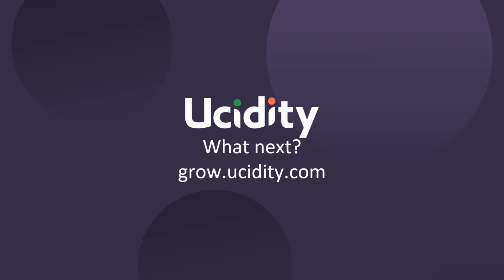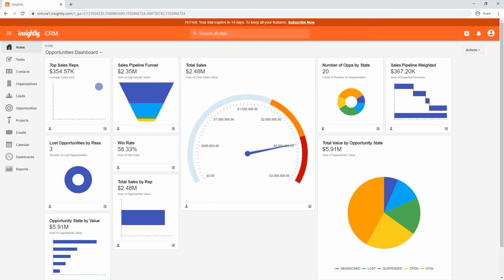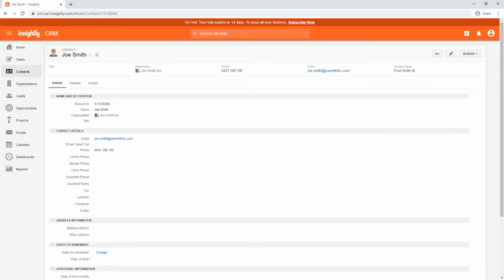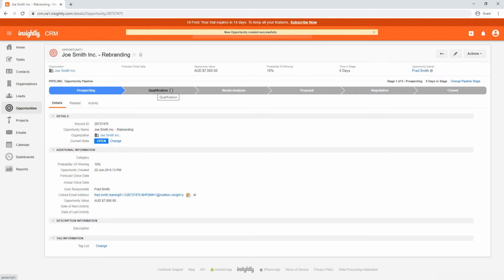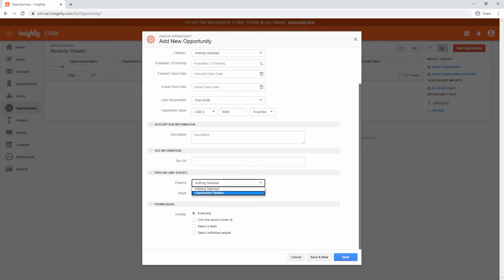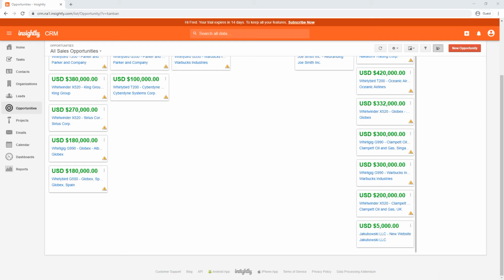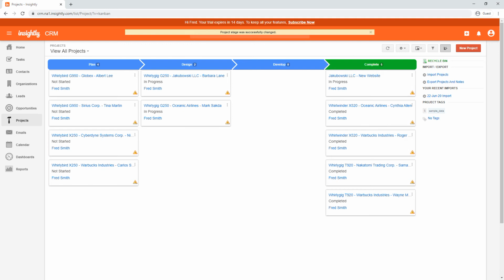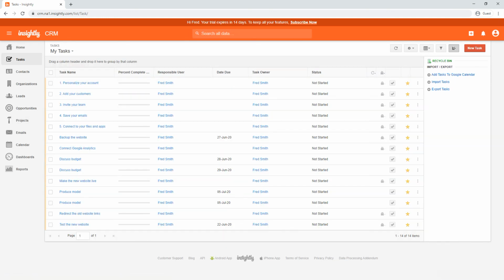How to get started with Insightly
Have you recently signed up with Insightly CRM or just about to?
After watching this short 30 minute video, you'll understand:
1. How to sign up for a free Insightly CRM account
2. What the home screen (dashboard) is all about
3. How to add new Contacts and Companies
4. How to add a new Sales Opportunity
5. How to walk a Sales Opportunity through your sales pipeline
6. How to create a Delivery Project from a Sales Opportunity
7. How to work with Tasks a Activity Sets (automated task lists in a Project)

Need help to set up your Insightly correctly? Speak with one of our expert Insightly Consultants to find out more details

Tailored training is also available, where you can learn more about:
- Insightly Reporting
- Insightly Automation
- Insightly Customisation (settings, custom fields, setting up screens)
- Integration with your website and other systems (e.g. PandaDoc or Xero)
- Leads vs Opportunities
- Insightly Products, Price Books and Quoting
To learn more about Insightly Training, please jump to our